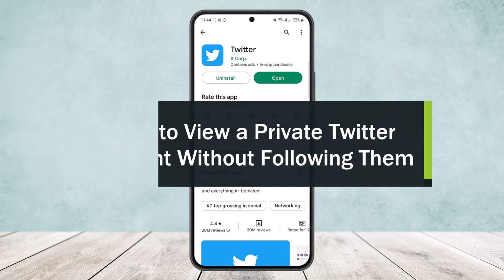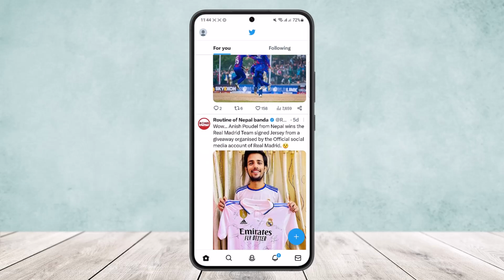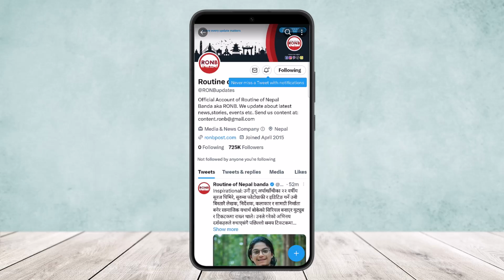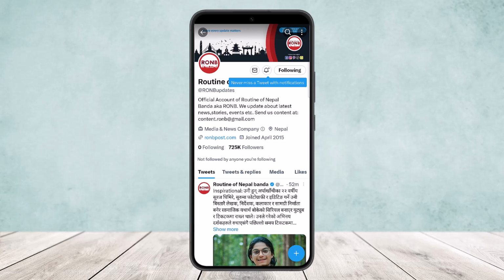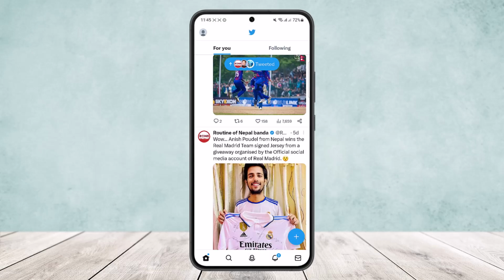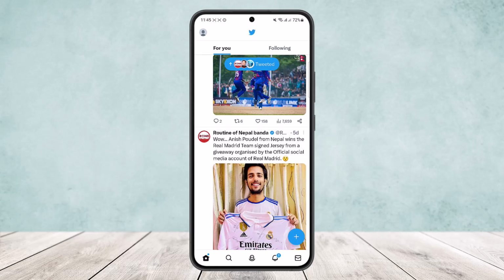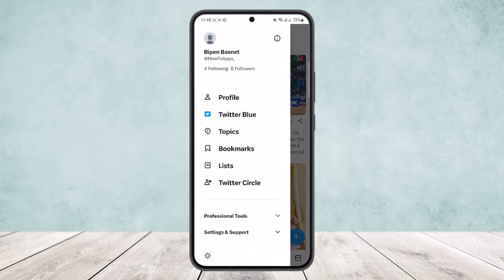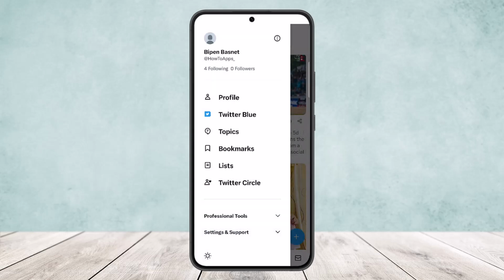How to View a Private Twitter Account Without Following Them !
In this tutorial video, I will simply show you how to view a private account without following on Twitter. So just make sure to watch this video till the end.

~ Video Chapters:
0:00 Introduction
0:10 Overview
0:29 Create Account
1:34 Outro